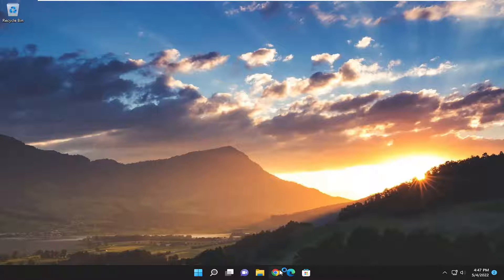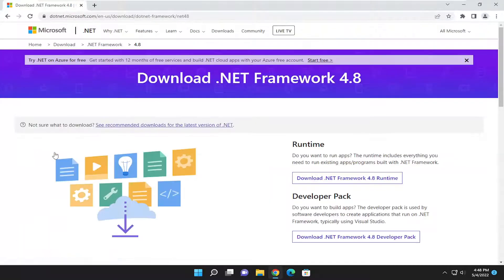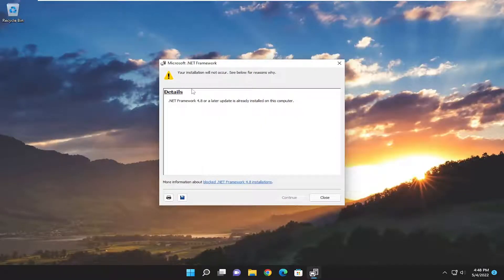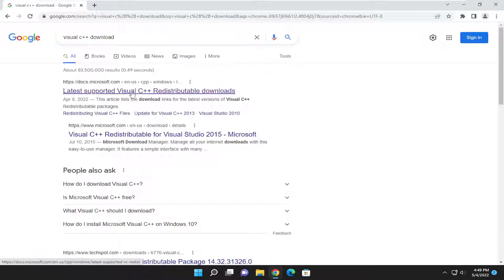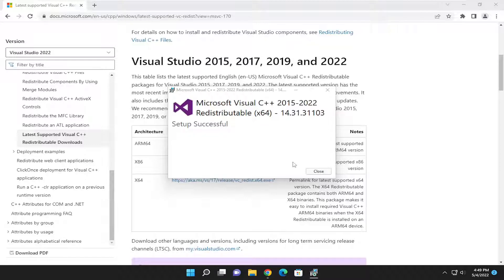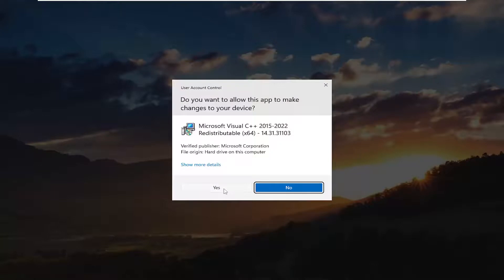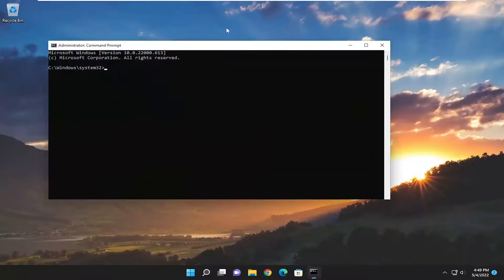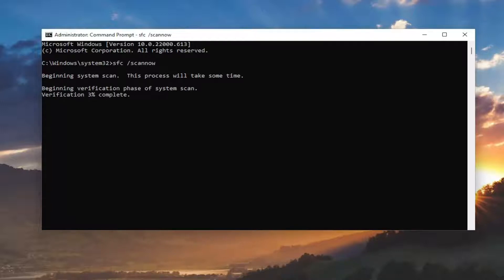How To Fix "GfxUI Has Stopped Working" In Windows 11/10 [Tutorial]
If you are worried about seeing an error message related to Gfxui.exe, don’t worry because it has nothing to do with malware. This is a legitimate Intel Corporation file included in the Intel Graphics Properties component. It plays a crucial role in controlling the graphical user interface of Intel embedded video. This file can be found on various laptops, including Lenovo ThinkPad, HP Pavilion and Dell.

The ‘gfxui.exe’ file is a component of Intel Onboard High Definition Video and it’s a driver file for users using the Intel’s onboard HD graphics adapter. It’s a vital file controlling the graphics adapter driver and the crashing problem is a serious matter which should be resolved as soon as possible.

Issues addressed in this tutorial:
gfxui has stopped working
what is gfxui has stopped working
intel gfxui has stopped working

The dialog box that says GfxUI has stopped working is a very common message that many Windows users face. The error usually comes when you turn on your machine or when you try to open the Graphics properties. Though this error might seem like a big cause of concern, it is very easy to solve this error, that too, with just some simple steps.

The error is primarily seen in systems where intel graphics card is present. So, mostly issue gets resolved with an updated graphics card driver. Another reason why you could be facing this error is when there are some issues with your .NET framework.